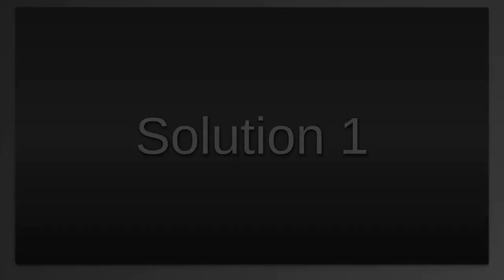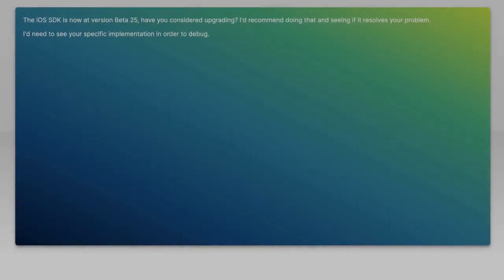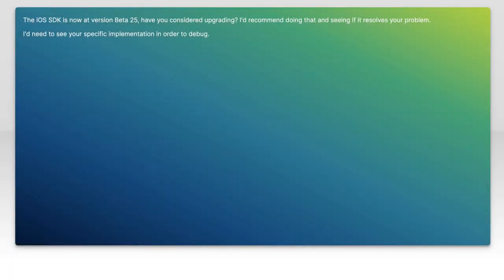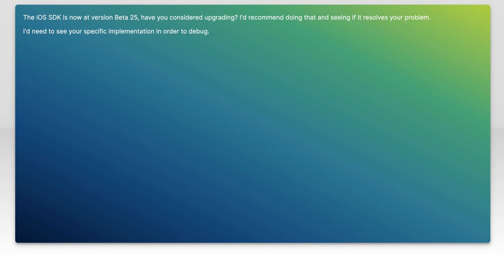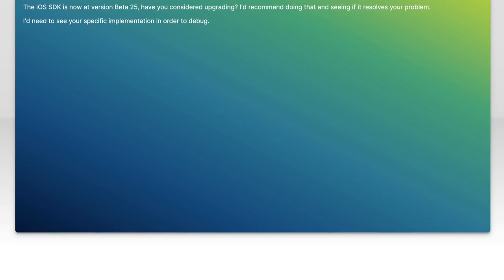Stutter and track starts playing multiple times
ios: Stutter and track starts playing multiple times

Related to: ios, swift, spotify